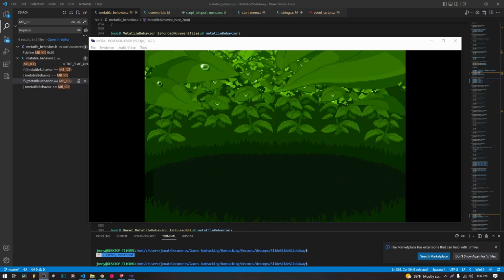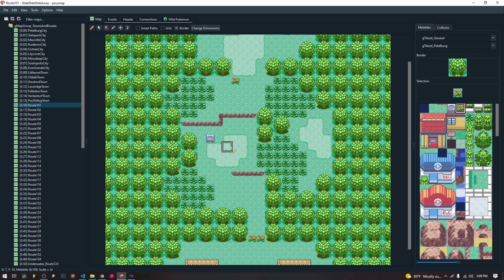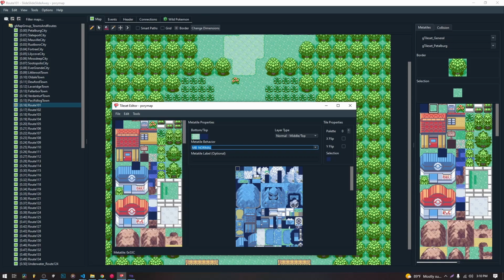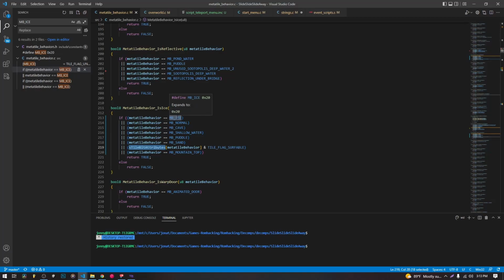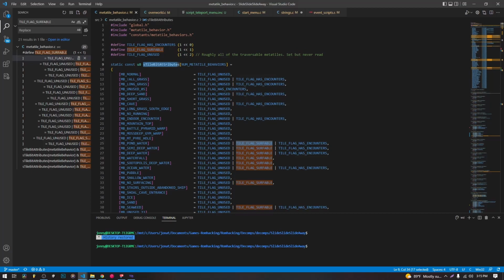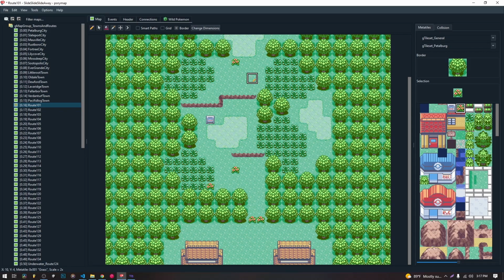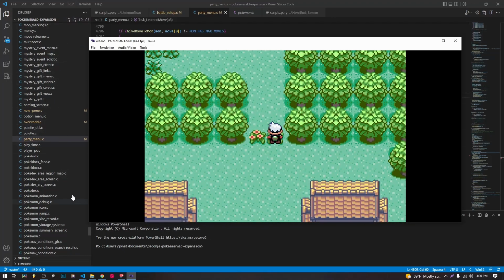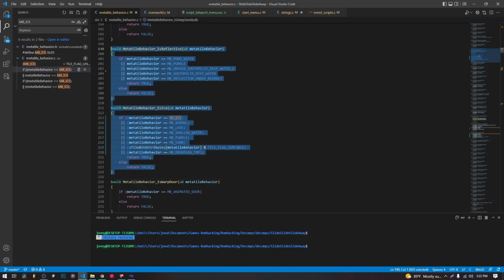How I Created Pokemon Emerald Slide [Tutorial + Update v1.1 - Ice Physics Emerald]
Here is the tutorial on how I created my first official Team Aqua's Hideout Romhack: Pokemon Emerald Slide.